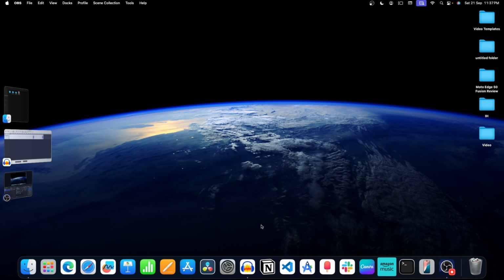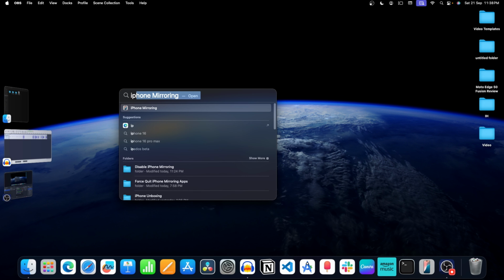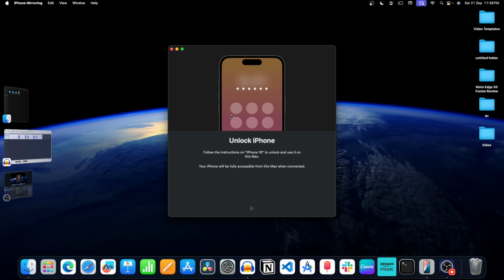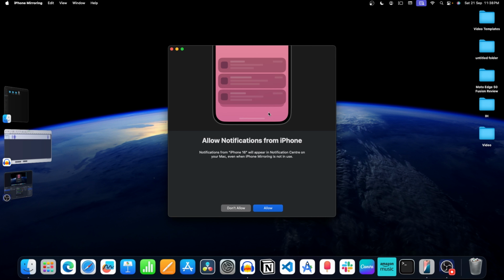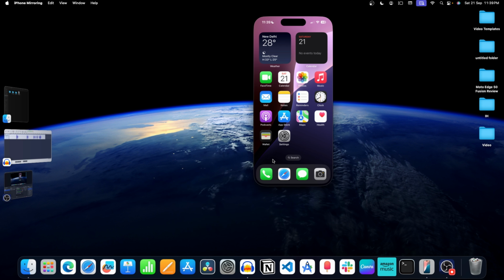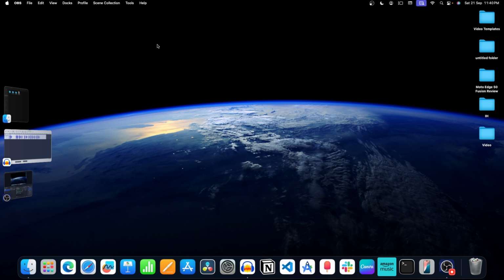How to Enable iPhone Mirroring on Mac in macOS 15 Sequoia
Video Title: How to Enable iPhone Mirroring on Mac in macOS 15 Sequoia

Want to try out the new iPhobe Mirring feature on your Mac? Here is how you can enable iPhone Mirroring on Mac in macOS 15 Sequoia.